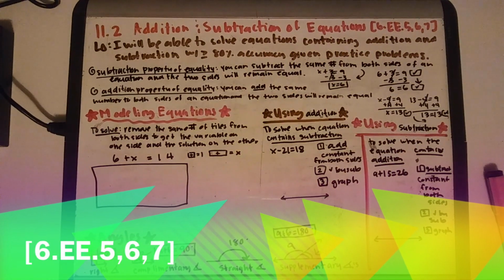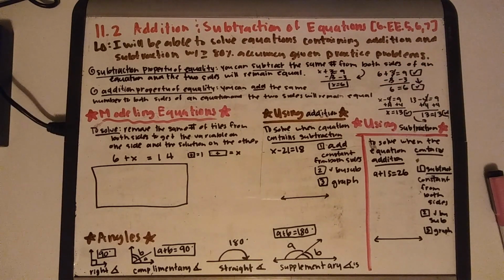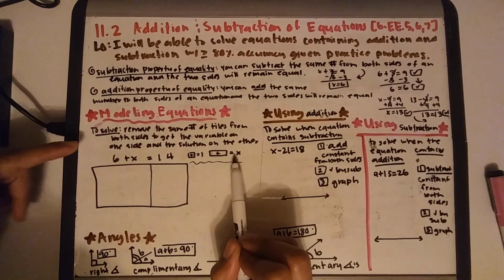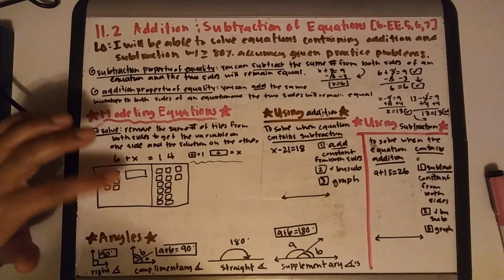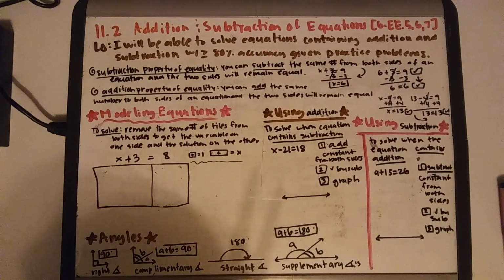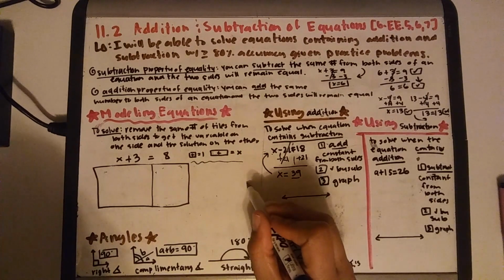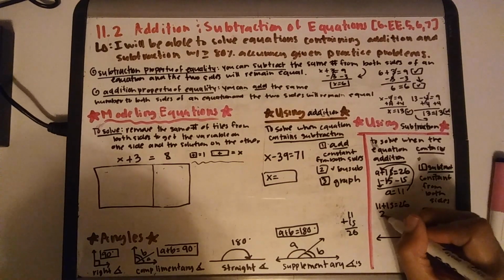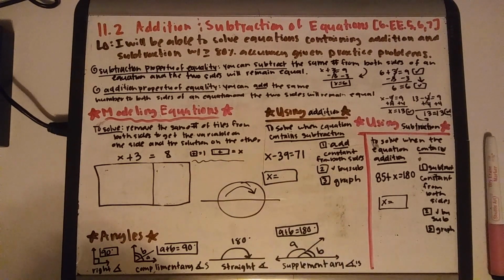11.2 Addition and Subtraction Equations [6.EE.5,6,7]